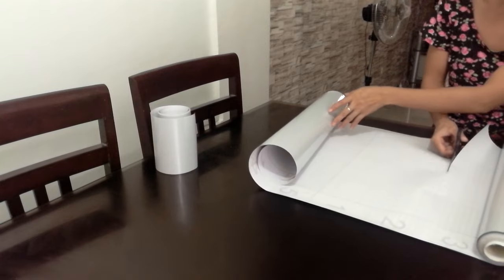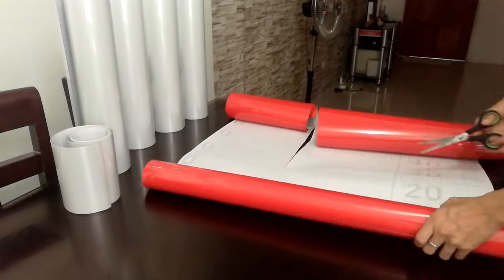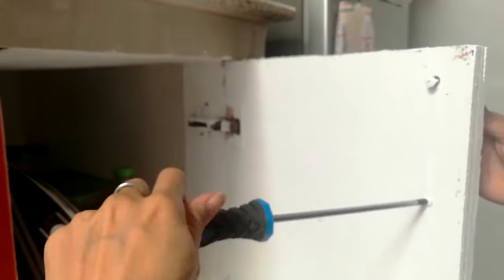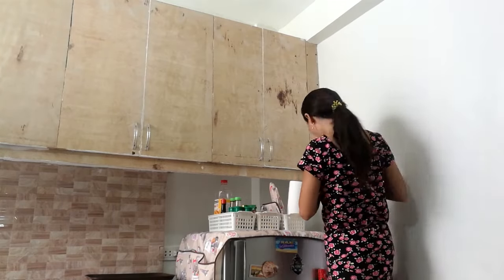Applying Glossy Self-Adhesive Wallpaper on Kitchen Cabinets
Showing to you how I applied this glossy self-adhesive wallpaper or contact paper on my newly installed kitchen cabinets.